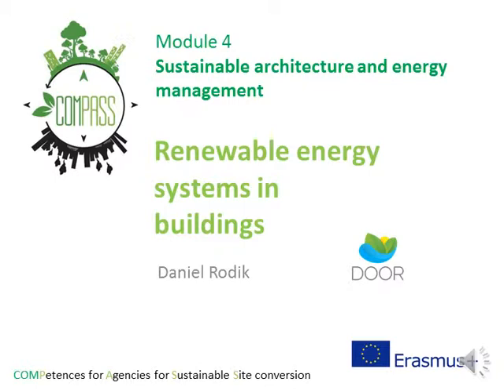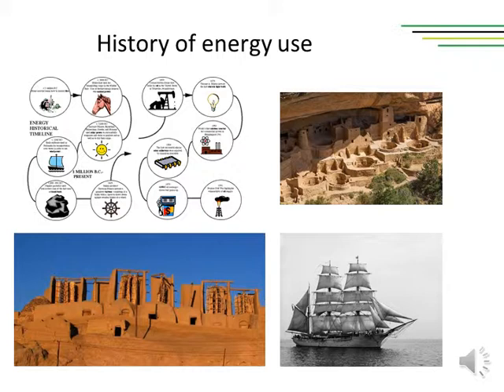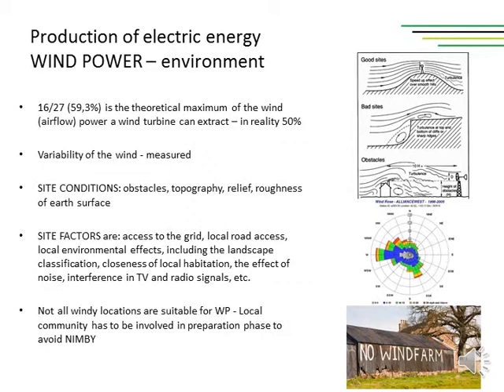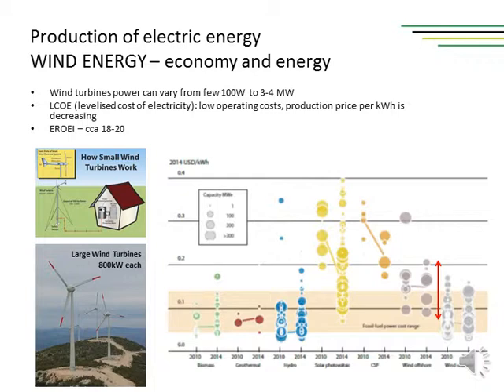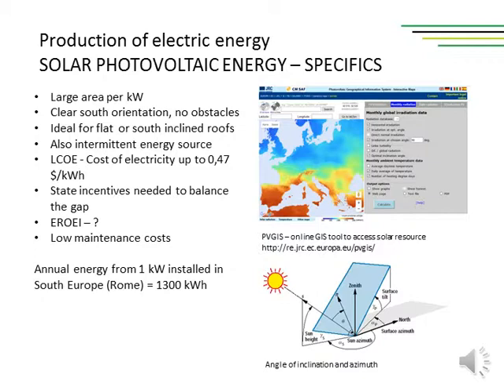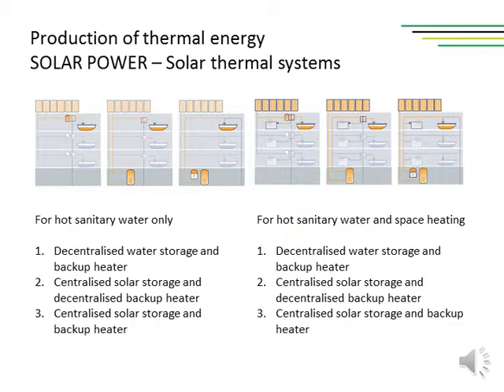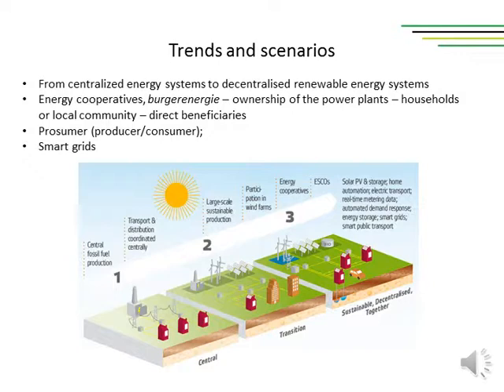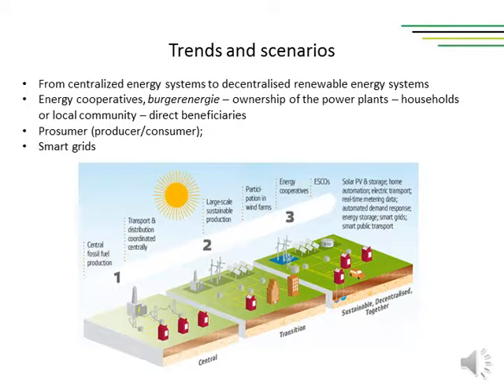Lesson 3 Renewable energy sources in buildings